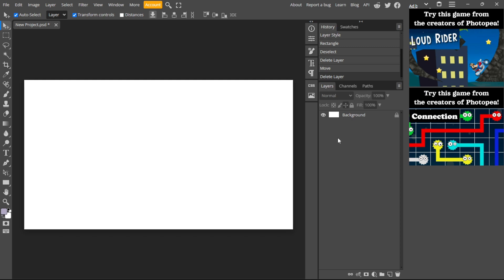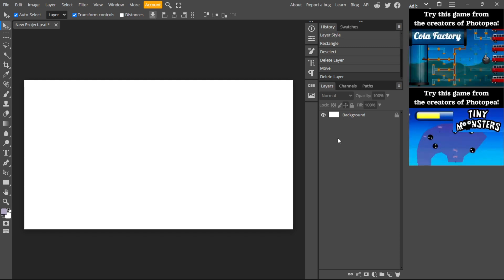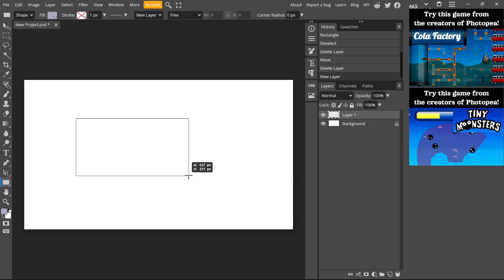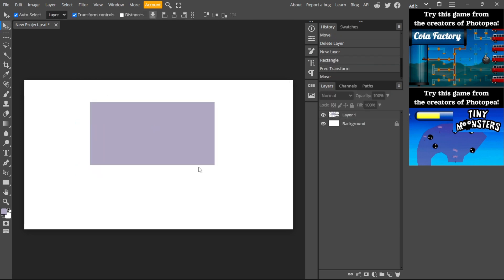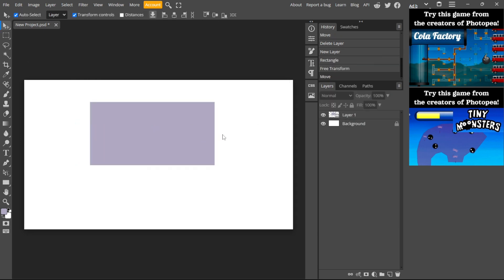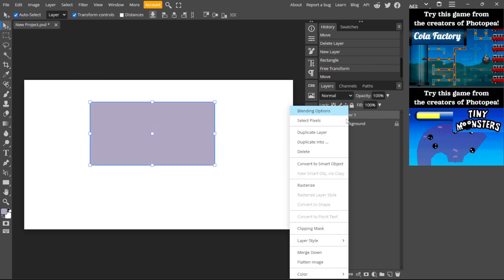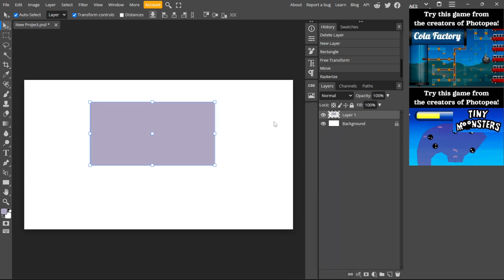how to rasterize in photopea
Learn how to rasterize in photopea we'll walk you through step-by-step instructions on how to rasterize images, giving you full control over your digital creations. Whether you're a beginner or an experienced user, mastering rasterization will take your design skills to the next level. Join us and learn how to harness the potential of rasterization in Photopea today!

🧠In This Video You Will Learn How To:
💡 Master Rasterization: Transforming Images with Precision
💡 Understanding Photopea Tools: Rasterize Like a Pro
💡 Creative Control: Manipulating Layers with Rasterization
💡 Optimize Performance: Efficient Rasterization Techniques
💡 Seamless Integration: Rasterizing Elements for Design Projects
💡 Enhancing Visuals: Advanced Rasterization Tips
💡 Precision Editing: Rasterization for Detailed Work
💡 Unlocking Potential: Creative Possibilities with Rasterization
💡 Streamlining Workflow: Rasterizing for Efficiency
💡 Elevate Your Designs: Rasterization Strategies for Success

💡✨ Let's make this post shine with likes! 👍💡